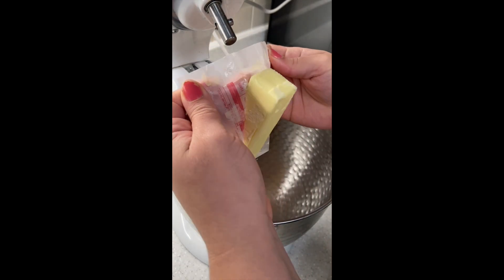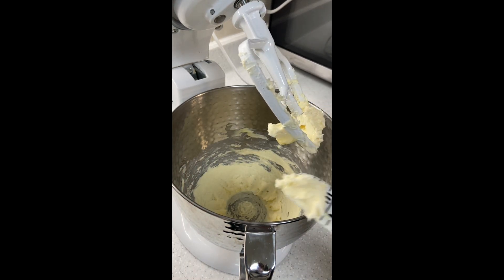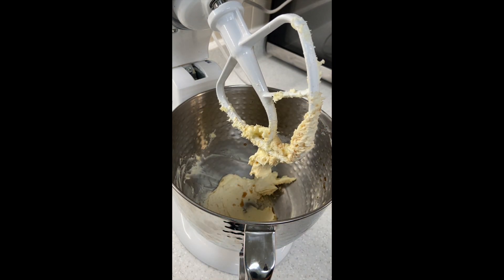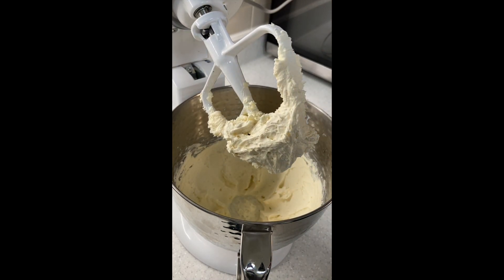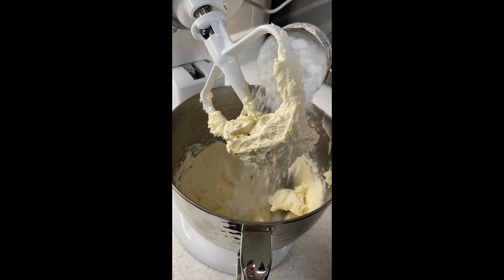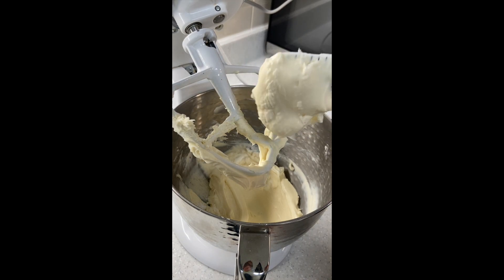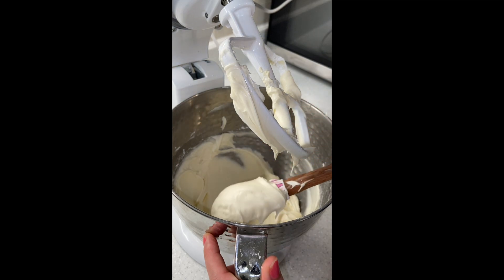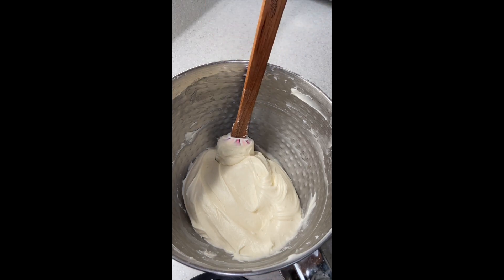CREAM CHEESE FROSTING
Lets get clicky and click the links⤵️
Fetch rewards:

Swagbucks!